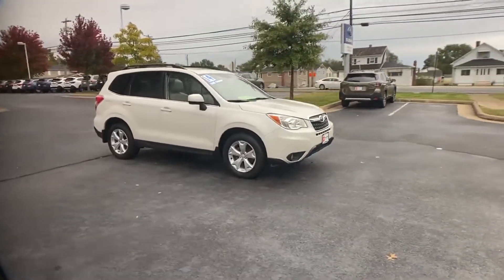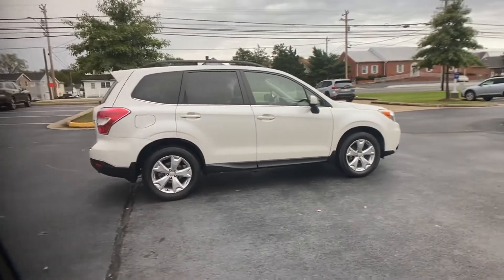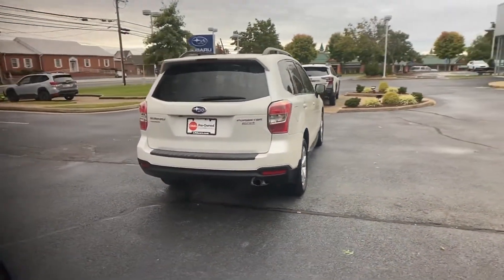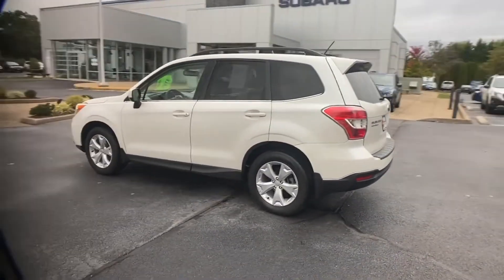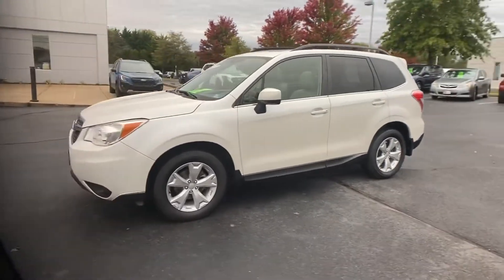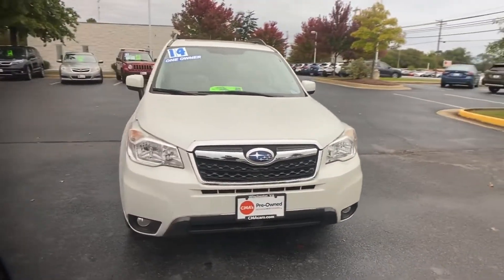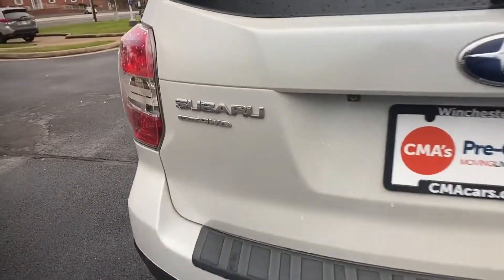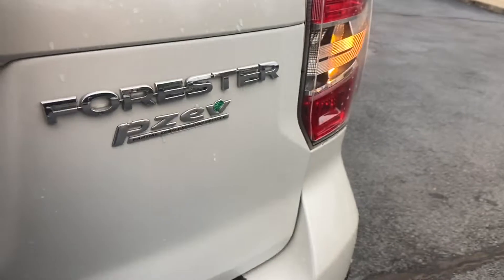Used 2014 Subaru Forester 2.5i Limited JF2SJAHC7EH493003 Winchester, Front Royal, Martinsburg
2014 Subaru Forester 2.5i Limited JF2SJAHC7EH493003 Video

This 2014 Subaru Forester 2.5i Limited JF2SJAHC7EH493003 is full of phenomenal features such as: